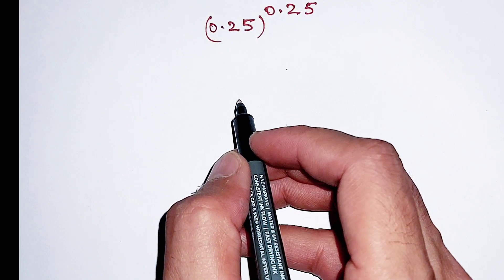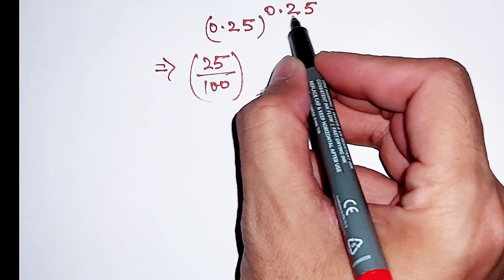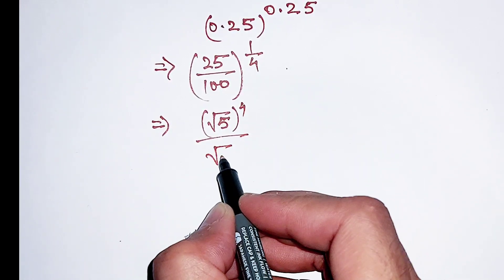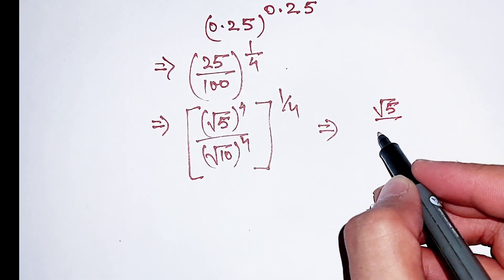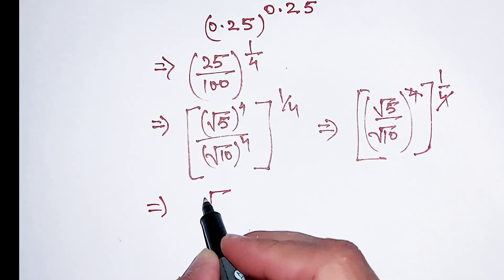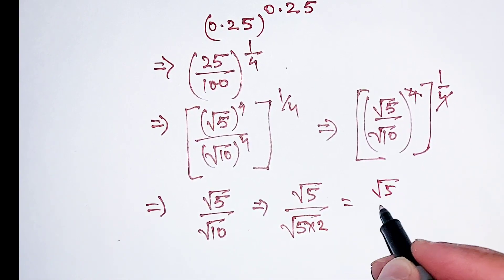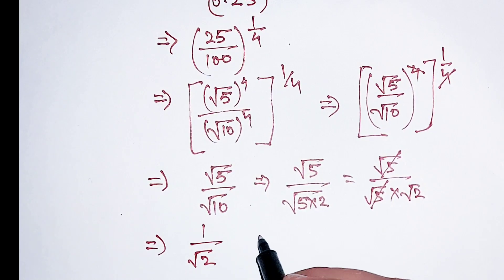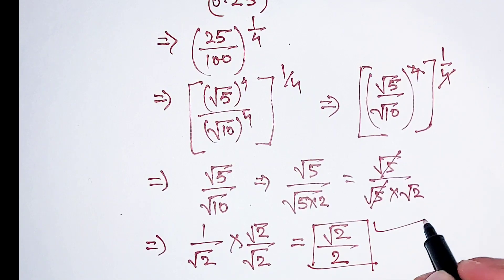A Confusing Exponential Math Problem